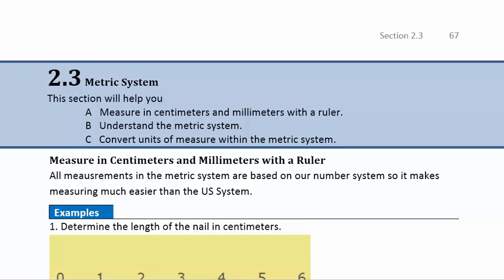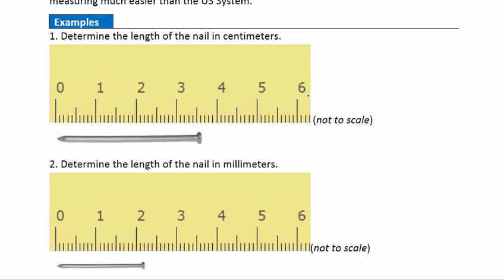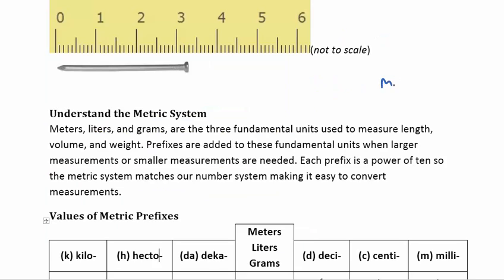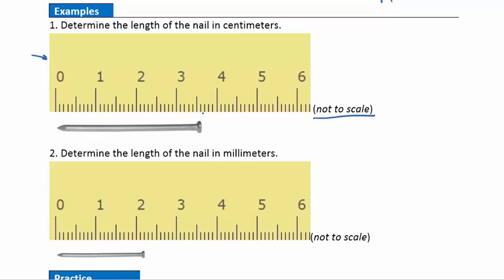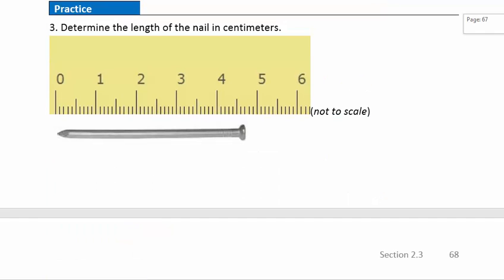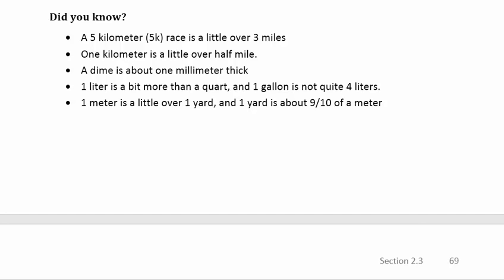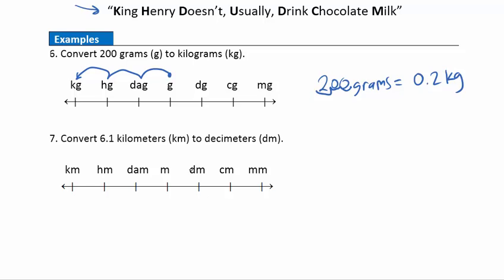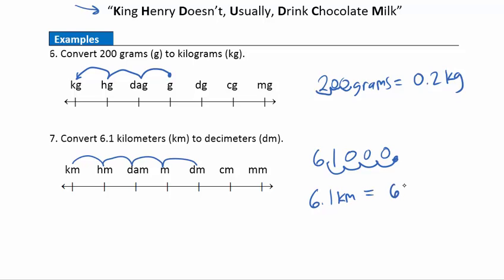Practical Algebra 2.3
This video will help you convert measurements in the metric system.